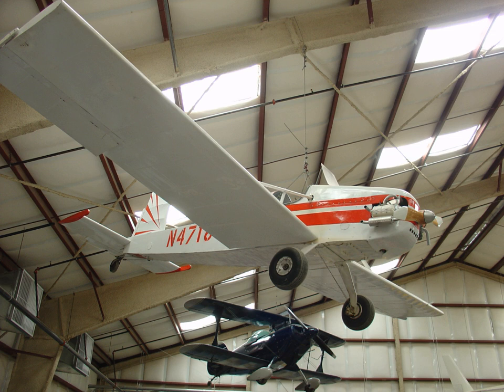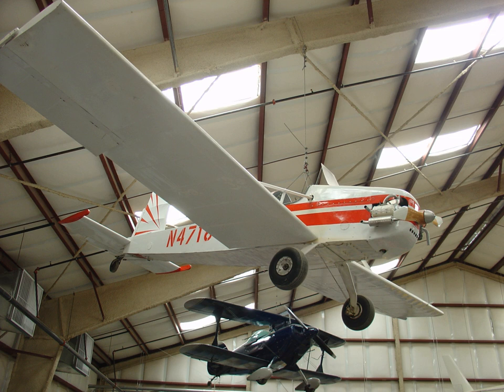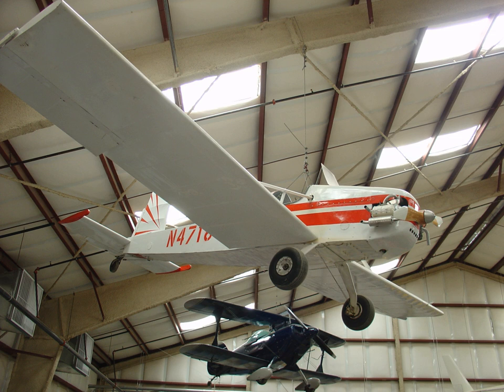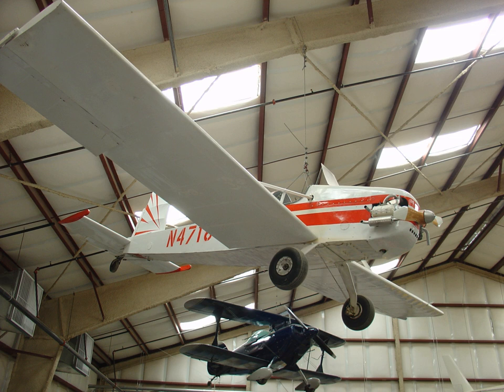Evans VP-1 Volksplane | Wikipedia audio article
00:00:20 1 Design and development
00:02:15 2 Operational history
00:03:42 3 Variants
00:04:01 4 Specifications (VP-1 – 40 hp engine)
00:05:42 5 See also

- Socrates

SUMMARY
The Evans VP-1 Volksplane is an American designed aircraft for amateur construction. The aircraft was designed by former Convair, Ryan Aircraft and General Dynamics aeronautical engineer William Samuel Evans of La Jolla, California.